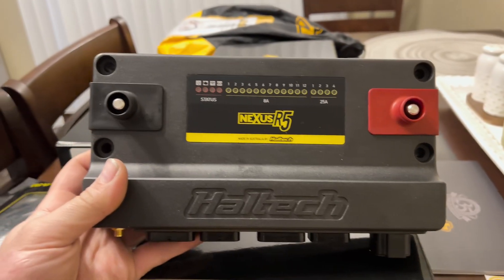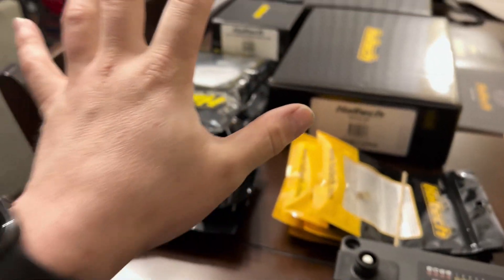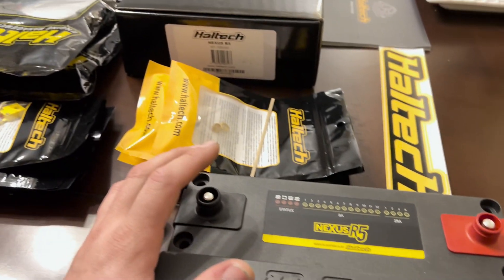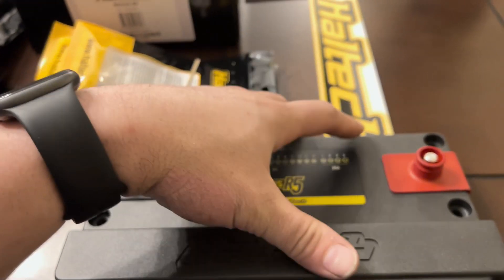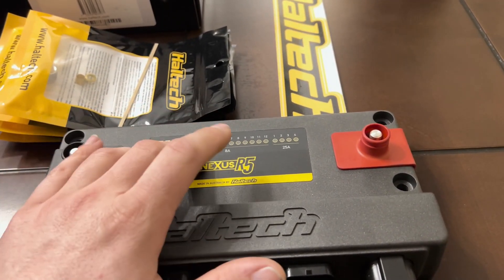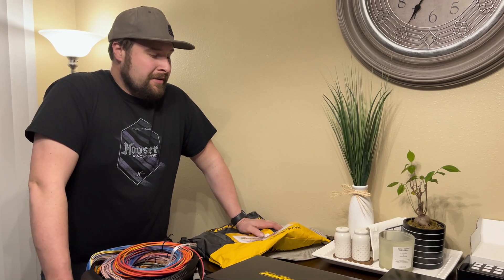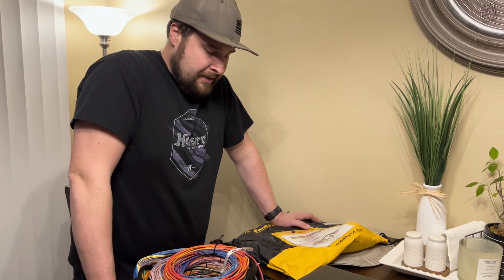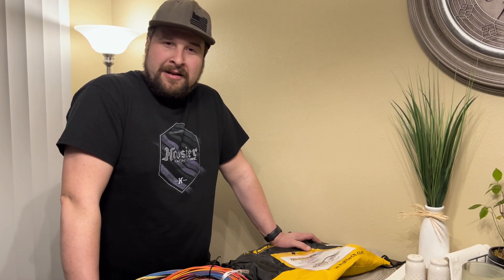Scarlet Haltech Nexus Explained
Scarlet is going HALTECH EVERYTHING!